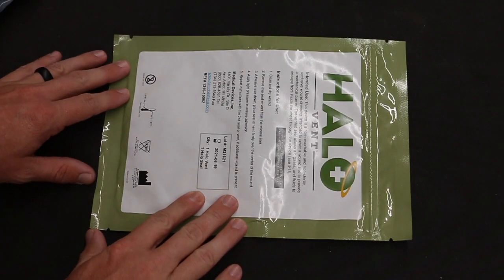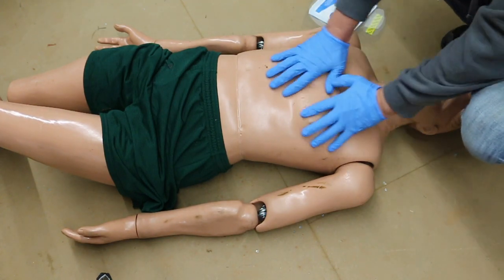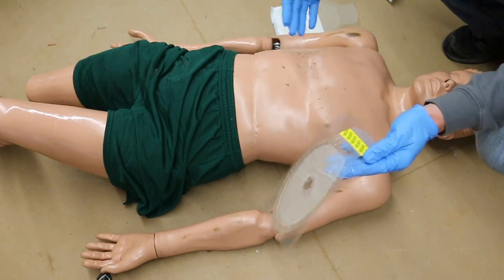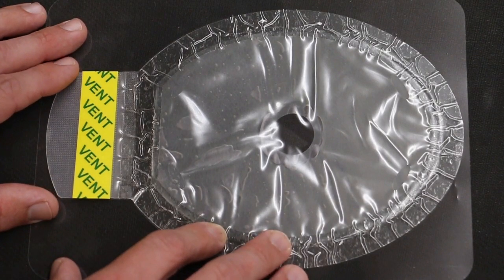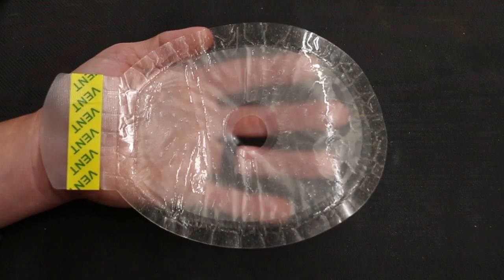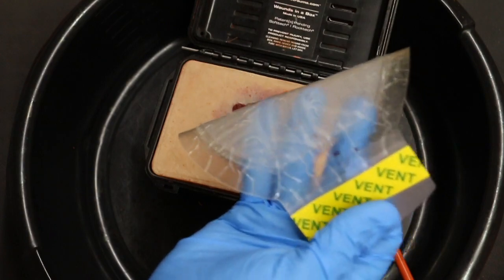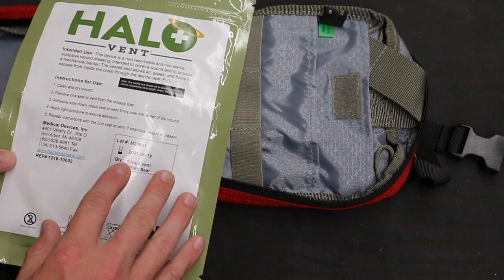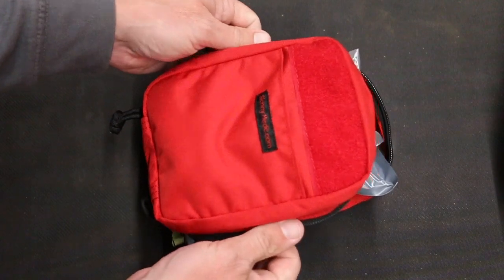Halo Vented Chest Seal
The Halo Vented Chest Seals are are designed to treat penetrating trauma to the chest, abdominal, and back area. The vented seal allows air and/or blood to be released to help with a tension pneumothorax.

Facebook.com/SkinnyMedicYoutube